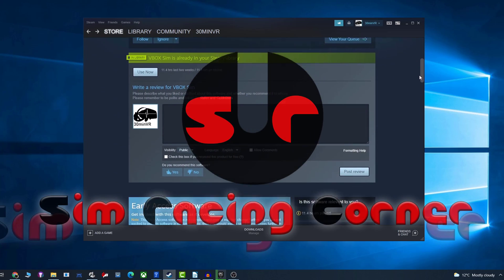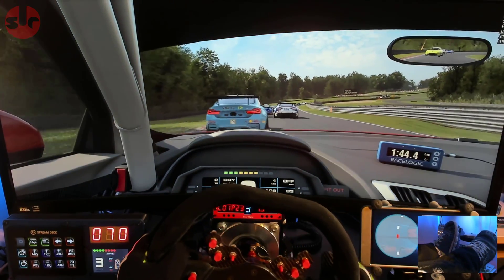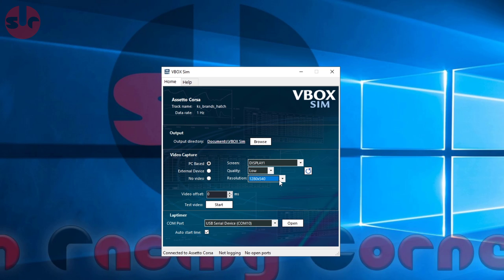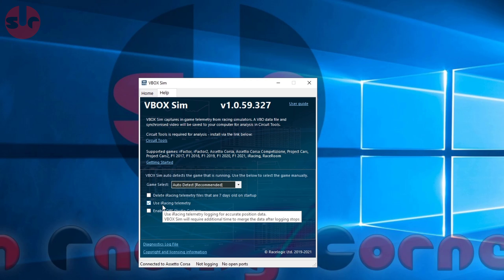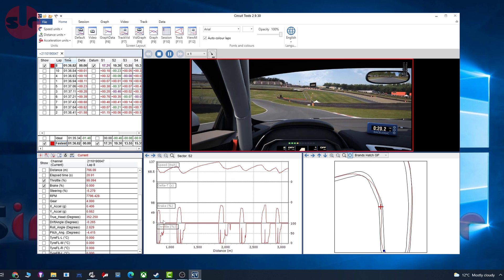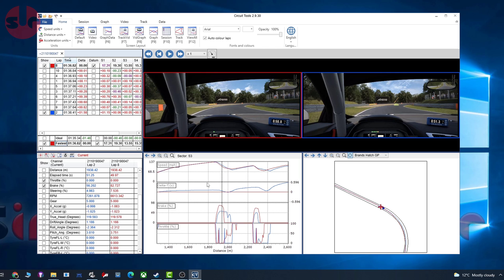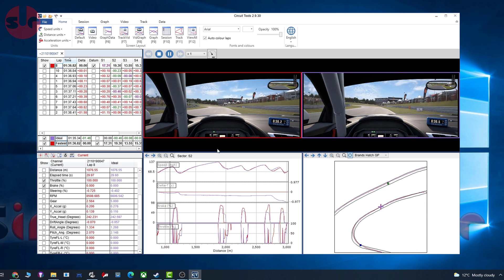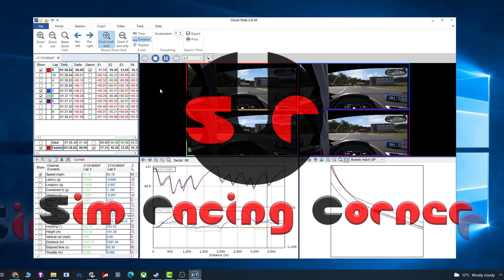VBOX Sim from Racelogic ⬅ THIS IS WHAT PRO'S USE TO GET FASTER!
Analyze race data and video from your favourite racing game using Circuit Tools - the tool of choice for professional racing drivers in the real world!

00:00 Intro
01:32 VBOX Sim
05:18 Circuit Tools

🚗SIM HARDWARE🚗
▶ Heusinkveld Handbrake

💾PC HARDWARE💾
▶ Intel i9-9900k
▶ Gigabyte VISION OC 24G RTX 3090
▶ Fractal Design R5 case
▶ Predator Z35 monitor